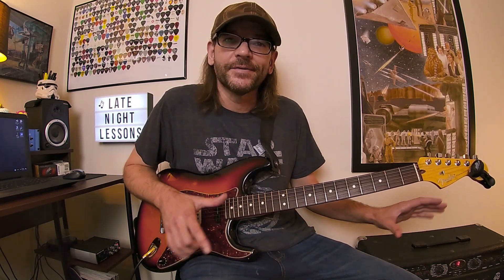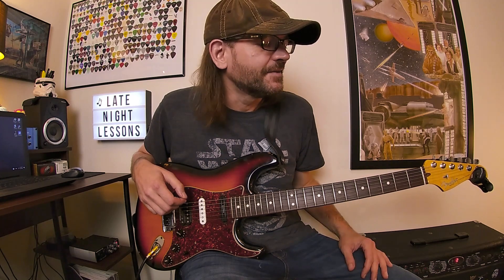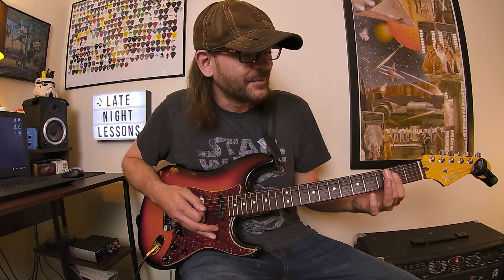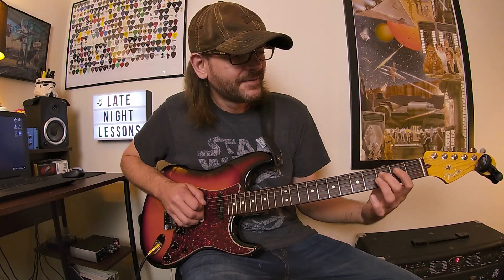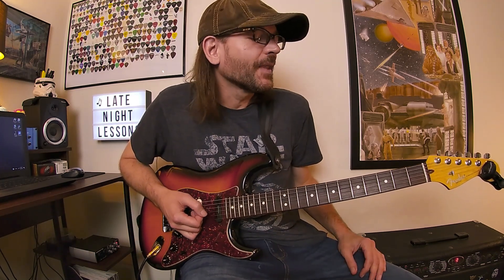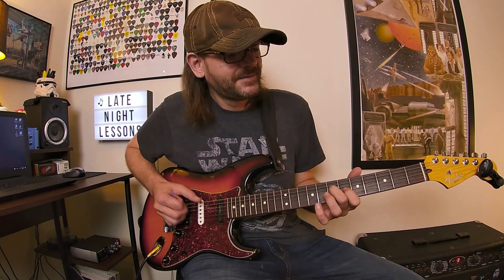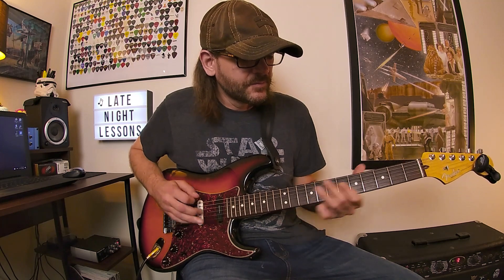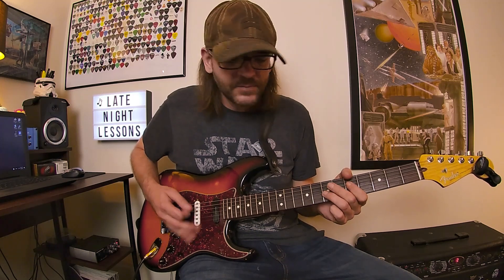Chordplay - The Chords of Ratt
Here's the next episode of Chordplay with The Chords of Ratt.
I've received several requests to create this lesson and this episode is a direct result from the countless messages and comments I've received at LNL - THANK YOU!

This episode is a tribute to the late Robbin Crosby and the interesting riffs and rhythms he penned while playing with Ratt. Robbin really had a unique way of putting chords and ideas together and this lesson provides a glimpse into his genius.
This includes twisted chord progressions, loads of sus chords, partial chords, controlled dissonance, and much more.

This episode includes several famous songs such as 'Round and Round' and 'Lay It Down,' but there are some lesser-known songs and ideas being shared along with the hits.